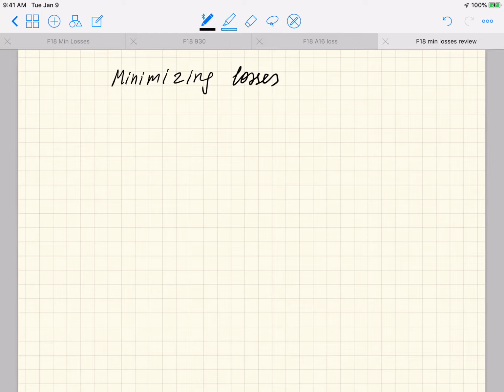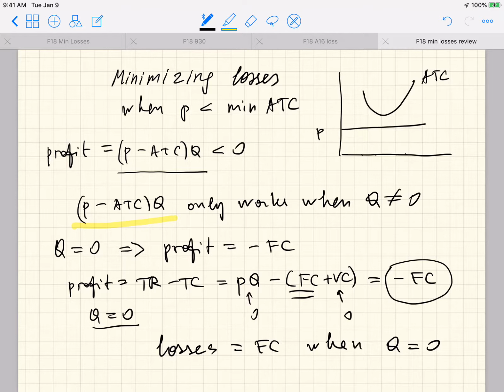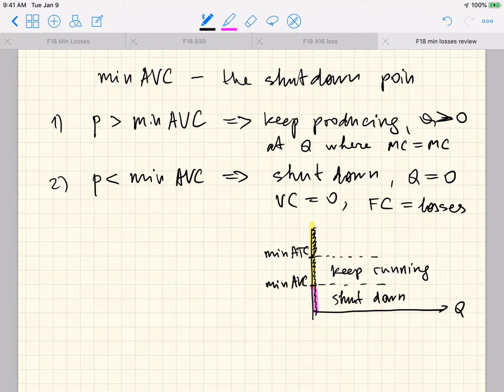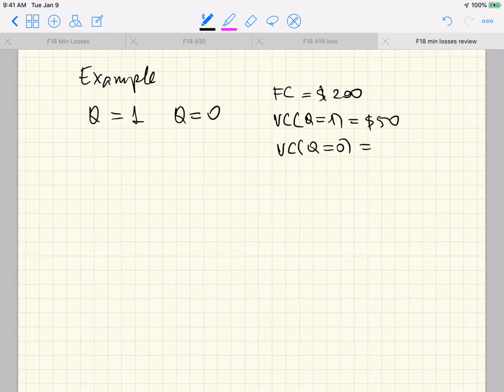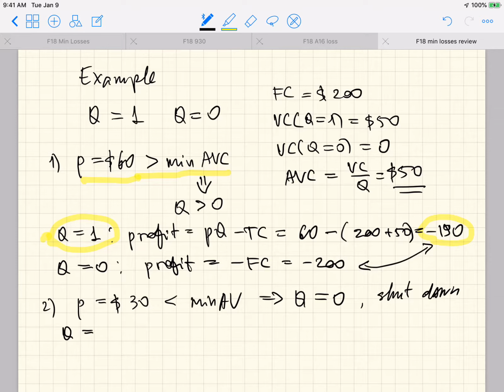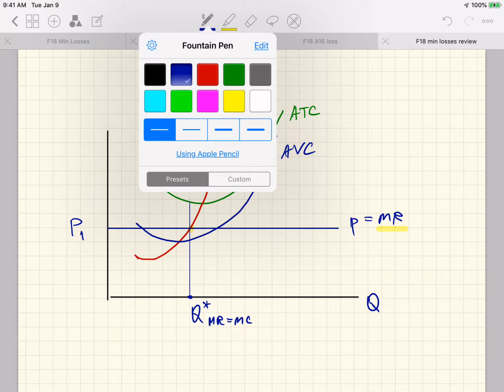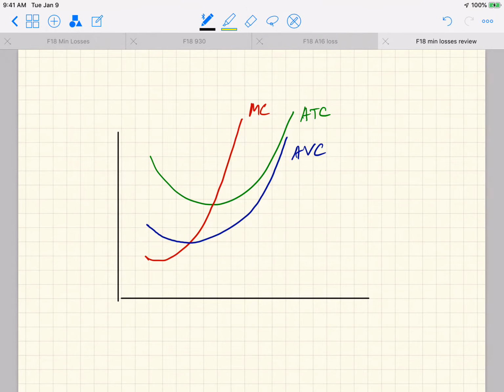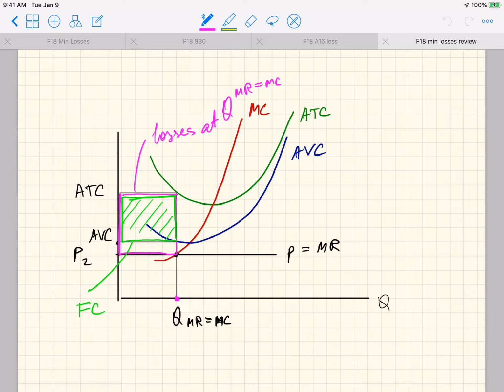19 Minimizing Losses